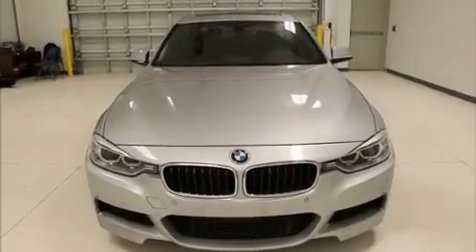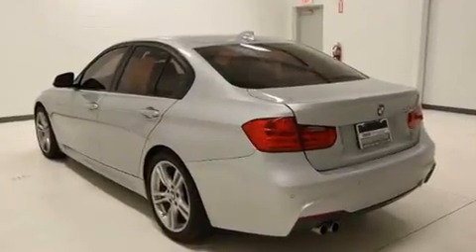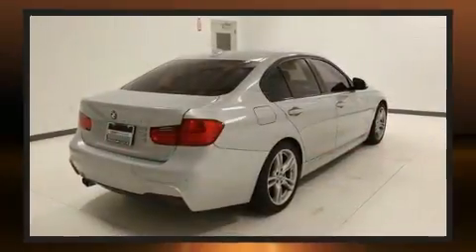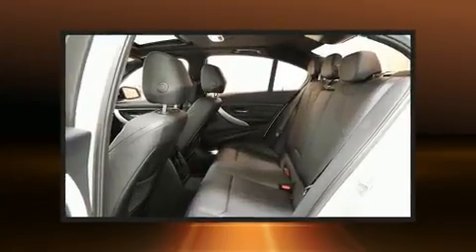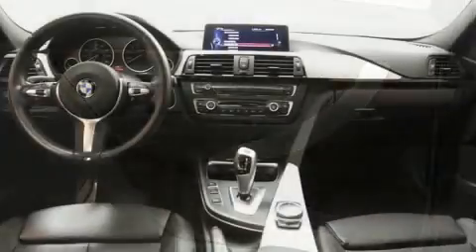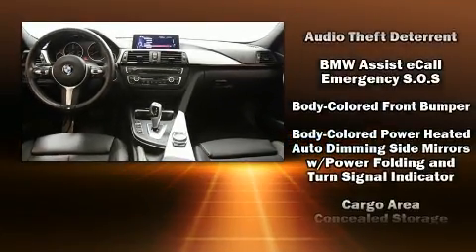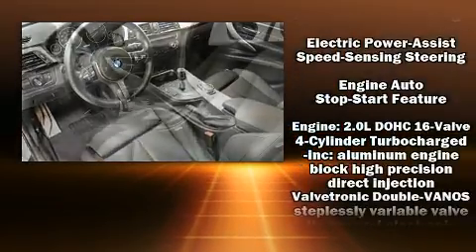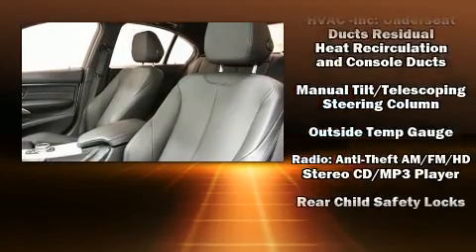2014 BMW 3 Series 328i in Houston, TX 77002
Advantage BMW Midtown
1305 Gray St

Sensibility and practicality define the 2014 BMW 328i. This 4 door, 5 passenger sedan still has fewer than 30,000 miles! Performance and efficiency are both prioritized thanks to the 2 liter 4 cylinder engine, favoring both performance and efficiency. Turbocharger technology provides forced air induction, enhancing performance while preserving fuel economy. Top features include power front seats, front and rear reading lights, speed sensitive wipers, a leather steering wheel, a built-in garage door transmitter, front bucket seats, cruise control, and air conditioning. BMW also prioritized safety and security with features such as: dual front impact airbags, front side impact airbags, traction control, brake assist, anti-whiplash front head restraints, ignition disabling, an emergency communication system, and 4 wheel disc brakes with ABS. Various mechanical systems are monitored by electronic stability control, keeping you on your intended path. A Carfax history report provides you peace of mind by detailing information related to past owners and service records. We have the vehicle you've been searching for at a price you can afford. Stop by our dealership or give us a call for more information.